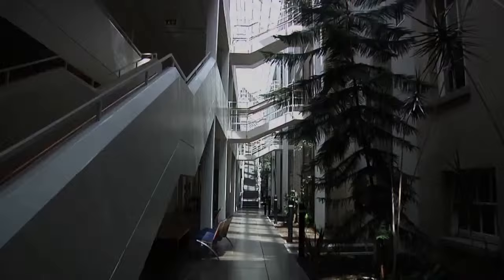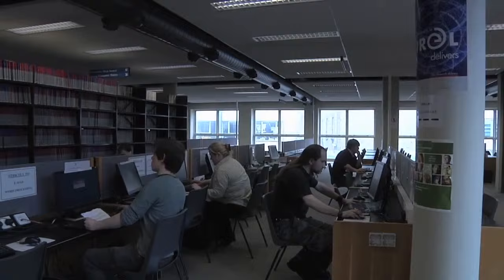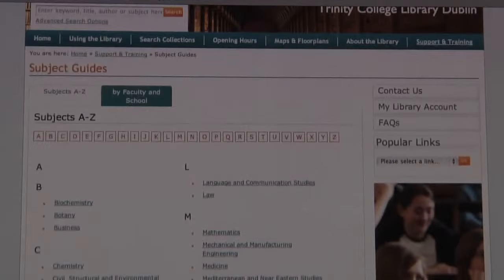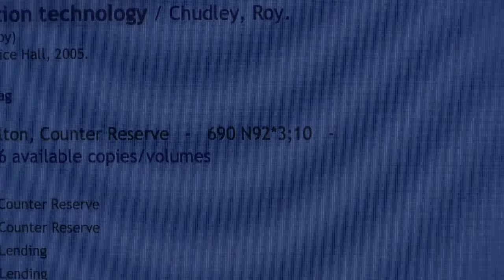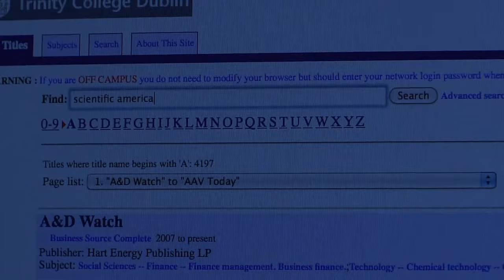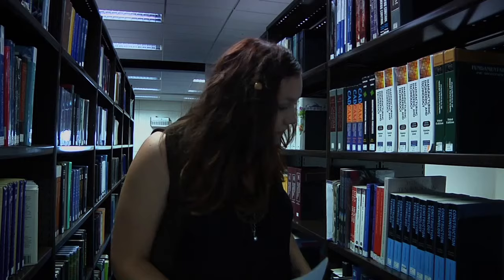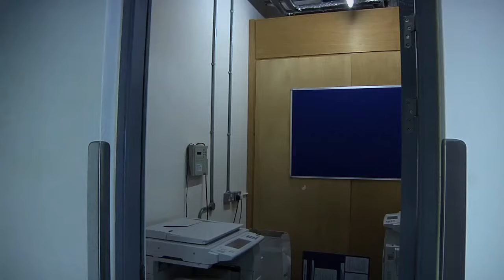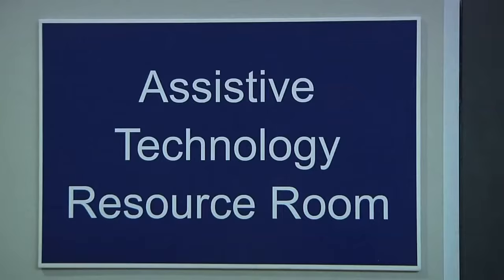The Hamilton Library Explained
A tour of the Science Library in Trinity College Dublin